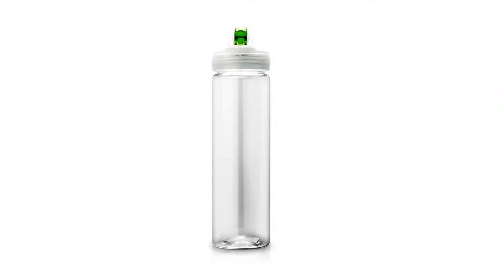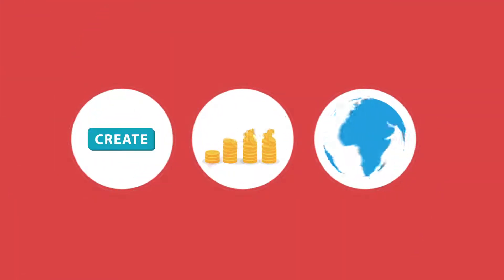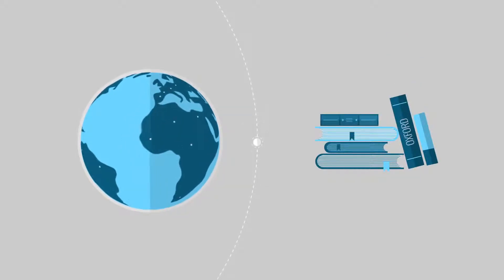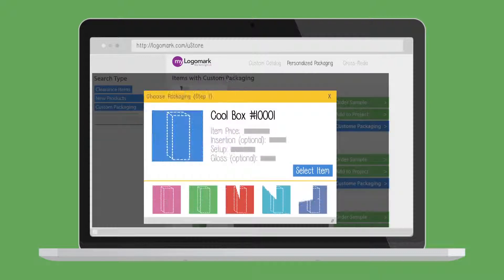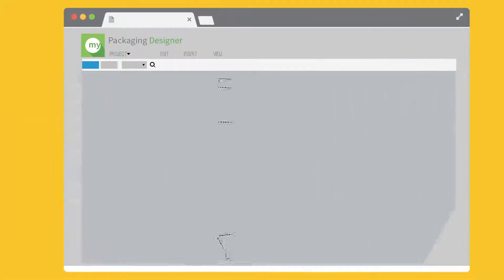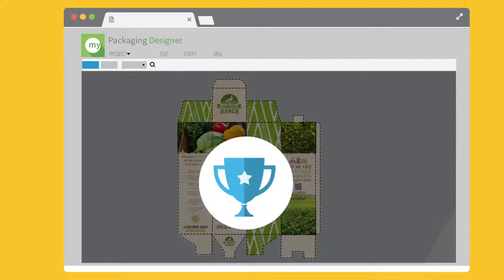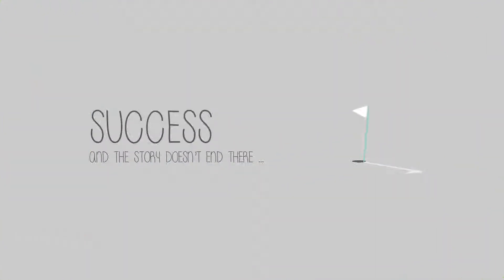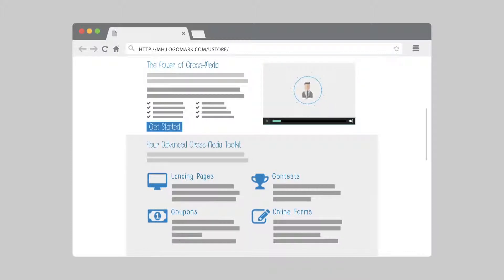Logomark com Packaging On Demand HD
Discover low cost, highly effective, custom printed packaging from Logomark.